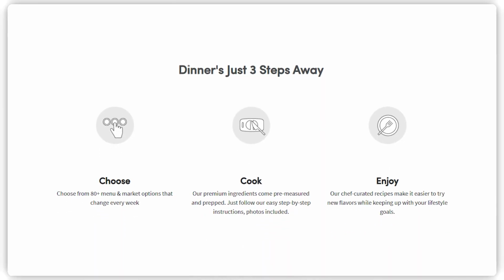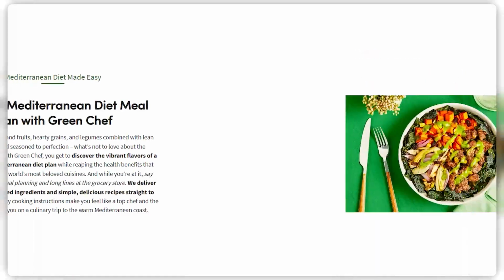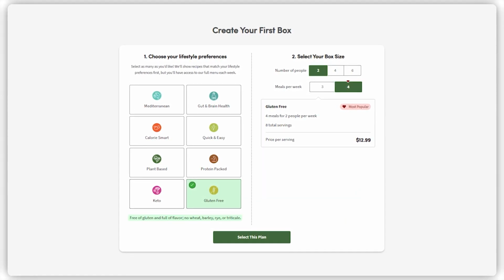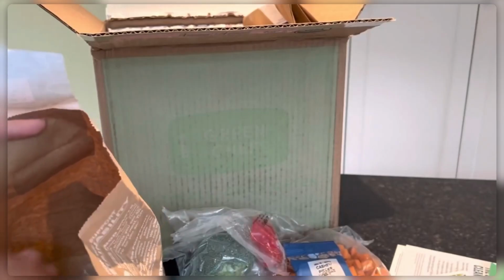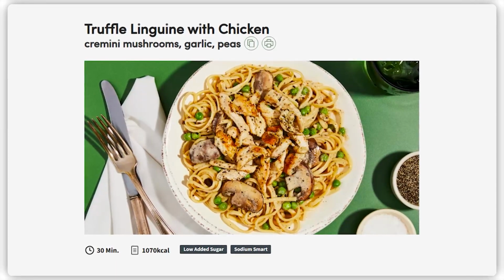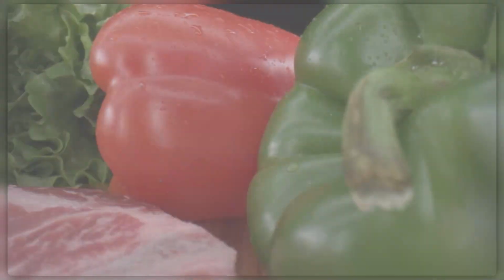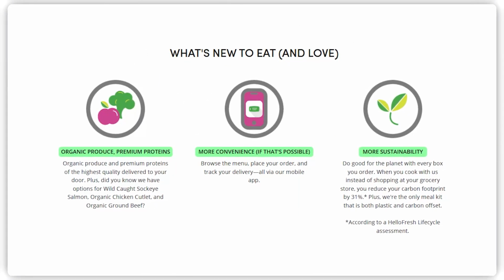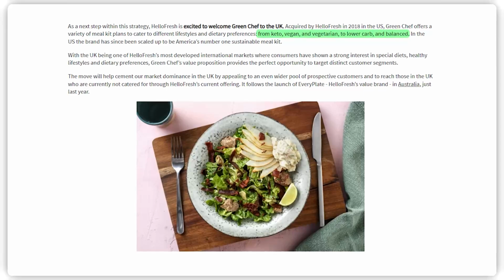Green Chef Review 2026: A Great Meal Kit to Get Out of a Cooking Rut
Dive into the world of Green Chef with our honest Green Chef review, revealing unique features and mouthwatering recipes for a delightful culinary journey!

Timestamp Sections :
00:00 Intro
01:19 About Green Chef
02:33 How It Works
04:49 User Experience
09:18 Pricing and Comparison
11:34 Recommendation
12:13 Outro

Let's dive into whether Green Chef lives up to its reputation as the healthiest meal delivery service available. We'll explore the contents of Green Chef's organic meal kits to assess their ingredients and recipes, helping you determine if they align with your health goals.

Green Chef prides itself on promoting green living and clean eating, prioritizing both consumer health and environmental sustainability. Their meal kits feature certified organic produce and sustainably-sourced ingredients, adhering to stringent environmental standards. With a focus on organic, GMO-free, and toxin-free components, Green Chef aims to set the standard for environmentally sustainable meal delivery.

From the excitement of receiving color-coded boxes to the culinary journey of preparing and enjoying meals, Green Chef offers a satisfying user experience. Despite some recipes requiring additional time and kitchen tools, the diverse array of flavors ensures culinary delight. High-quality ingredients, including organic produce and premium meats, contribute to flavorful, nutritious meals.

Considering its commitment to health, sustainability, and culinary excellence, Green Chef emerges as a top recommendation for those seeking a healthy meal kit service. With creative menus, organic ingredients, and certifications backing its claims, Green Chef offers a gourmet dining experience aligned with health-conscious lifestyles.

Hope you enjoyed my Green Chef Review 2026: A Great Meal Kit to Get Out of a Cooking Rut Video.